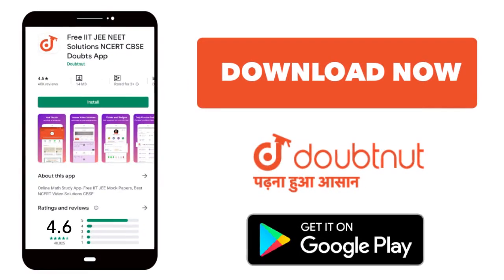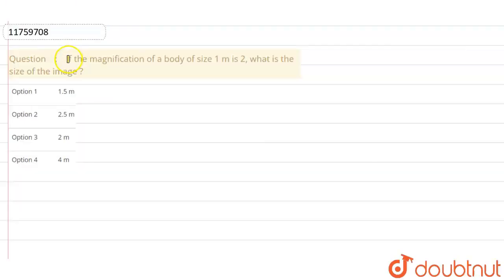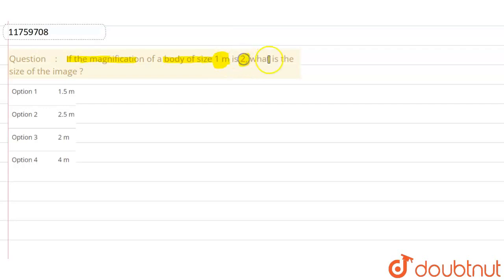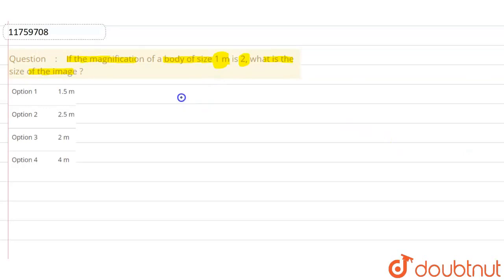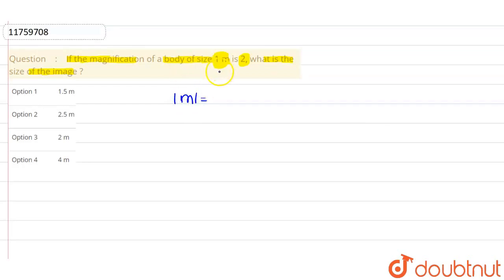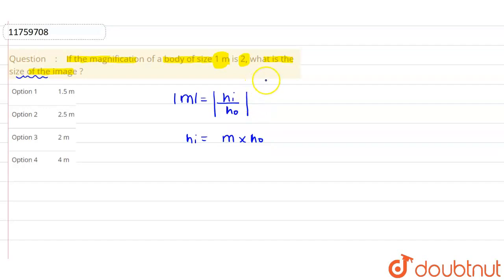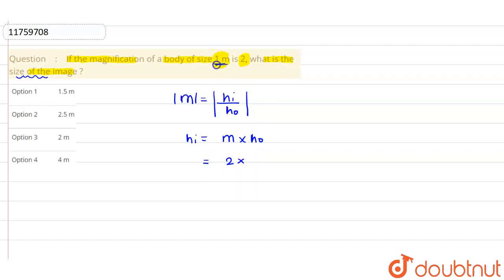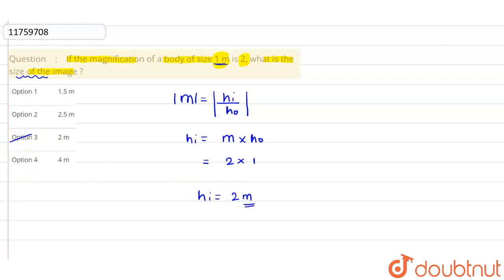If the magnification of a body of size 1 m is 2, what is the size of the image ? | CLASS 10 | RE...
If the magnification of a body of size 1 m is 2, what is the size of the image ?
Class: 10
Subject: PHYSICS
Chapter: REFLECTION AND REFRACTION
Board:CBSE

👉 Have Any Query? Ask Us.